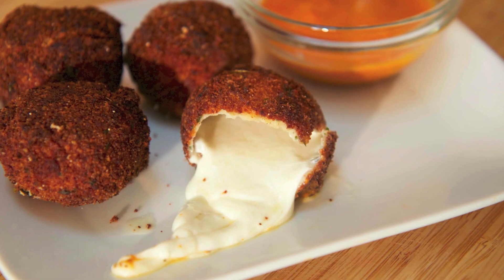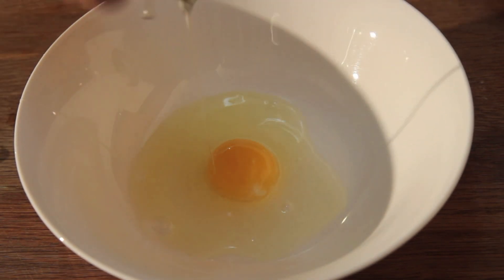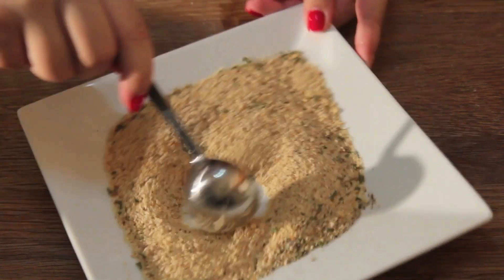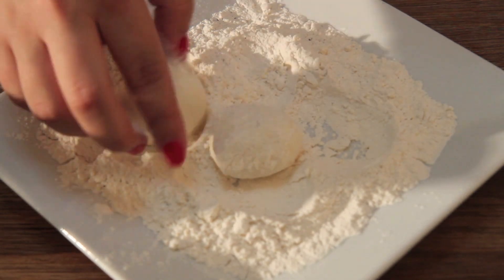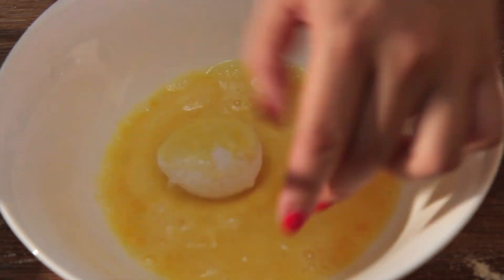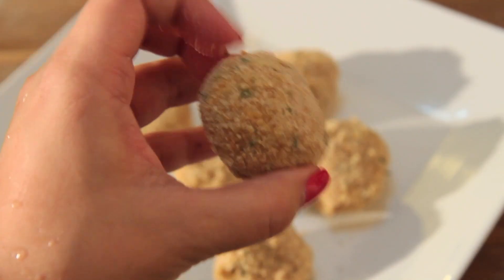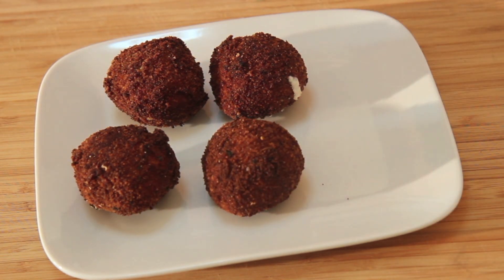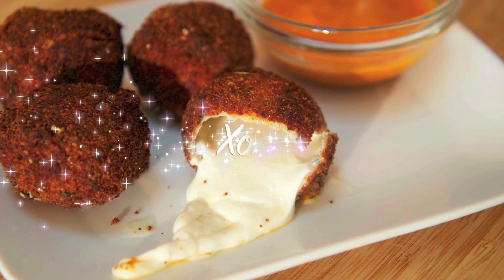Fried Bocconcini - - Cooked by Julie - Episode 174